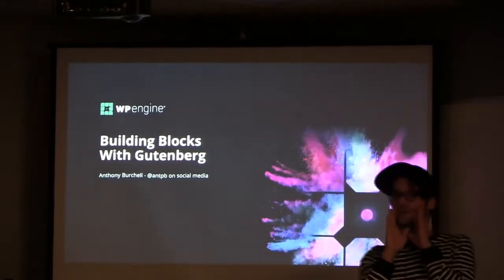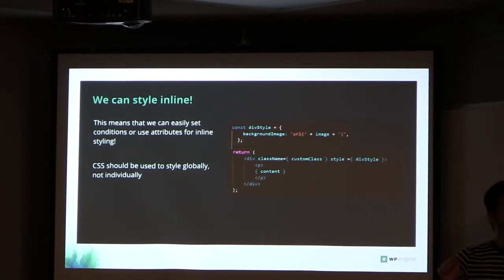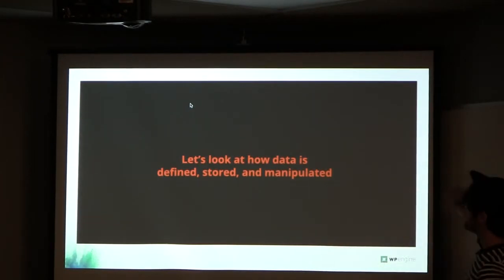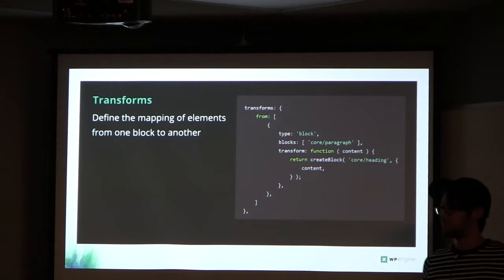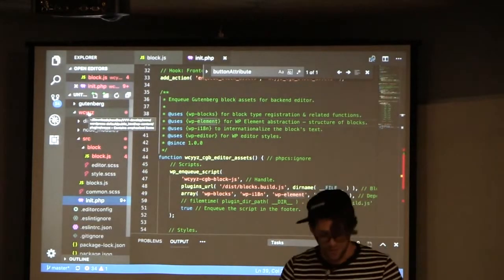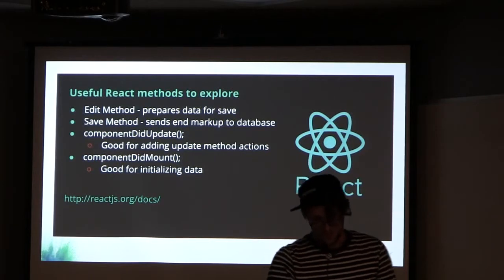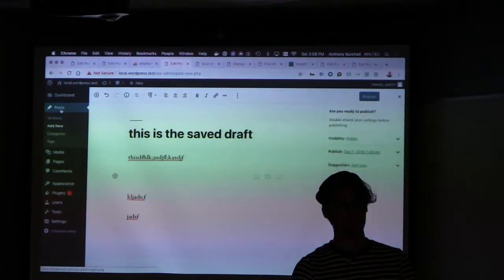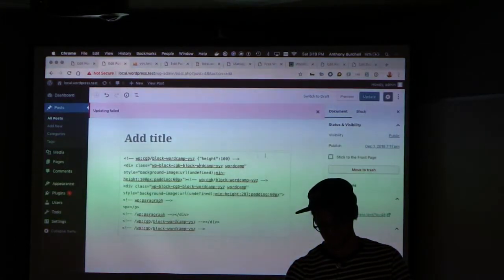Anthony Burchell: Building Gutenberg Blocks, the Playlist Block Story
In this talk, I will outline the story and what we learned from building the Playlist block for the Gutenberg editor. We will explore both the epic wins and failures in the course of building our first block. If you are learning Gutenberg or React and have hit road blocks in understanding the flow, data or tools available, this talk will clear the air on many of those issues. We’ll explore local development tools and design patterns used in block creation.
If there is one takeaway from this talk, it is that Gutenberg isn’t scary.